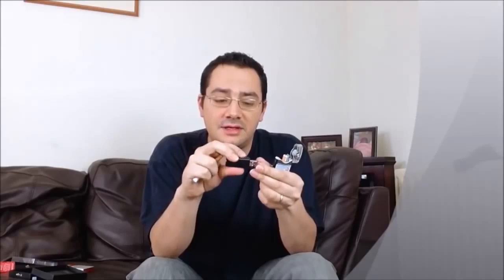VClips- Davey Mallick Shows Us What A Generation 1 Device Is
A short video where Davey Mallick shows us a Generation 1 Device, and explains the two types.

Taken from The Haze Hour February 2014